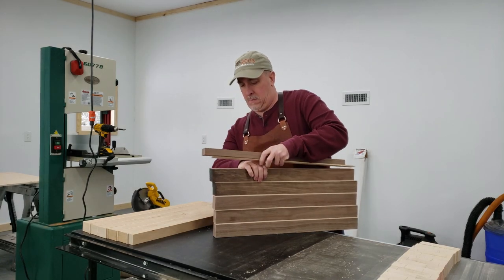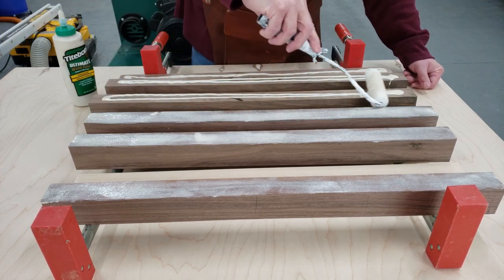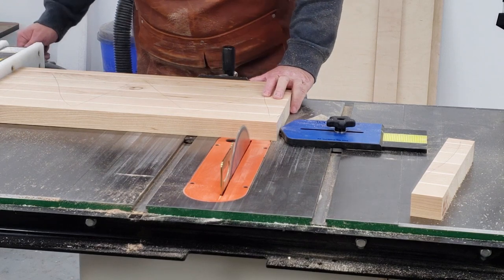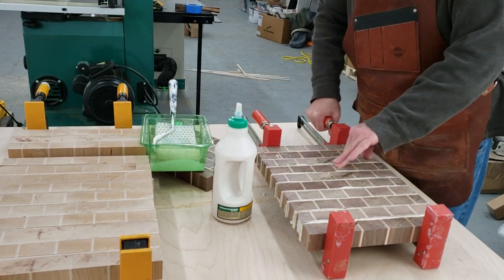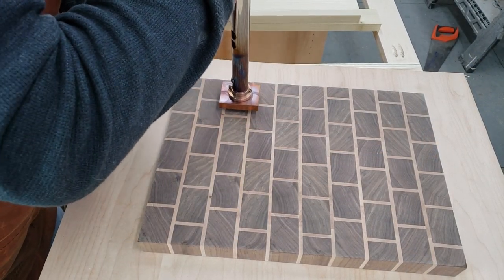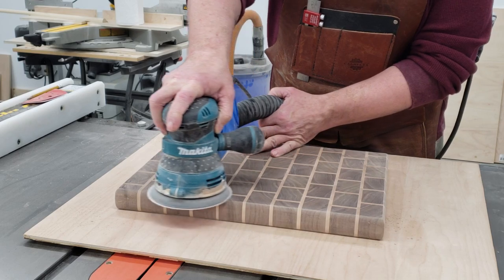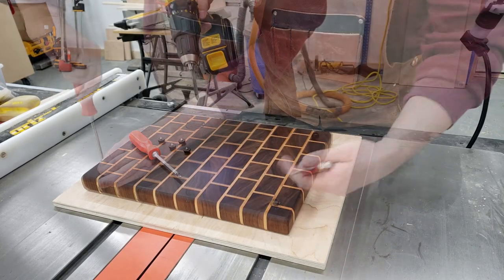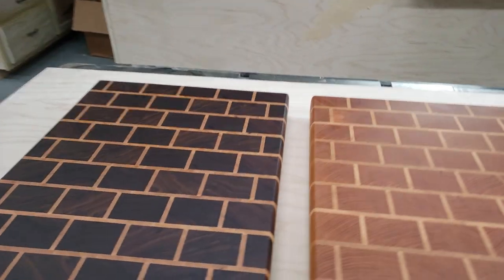Build A Brick Wall End Grain Cutting Board / Woodworking Project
In this video I build two Brick Wall End Grain Cutting Boards. One with Cherry & Maple, the second with Black Walnut & Maple. This is the first in my Etsy build series. Once my store is loaded up I will post a link.